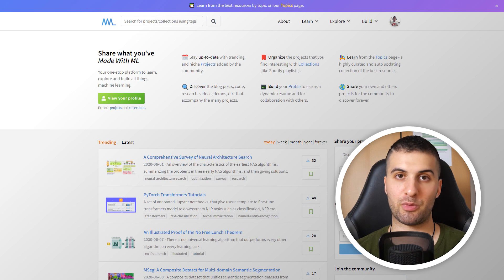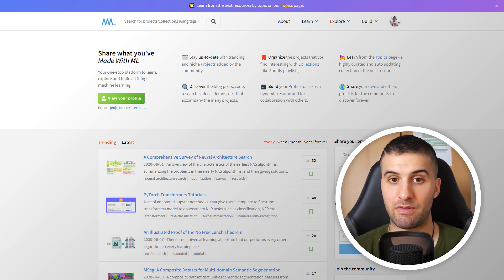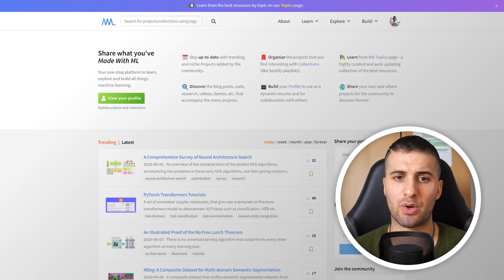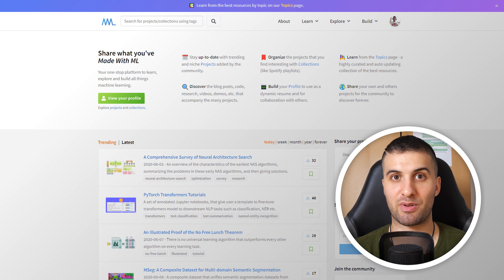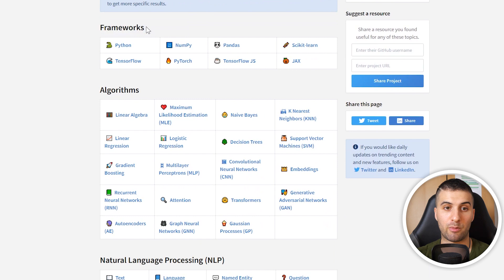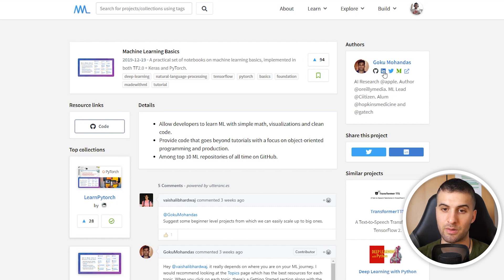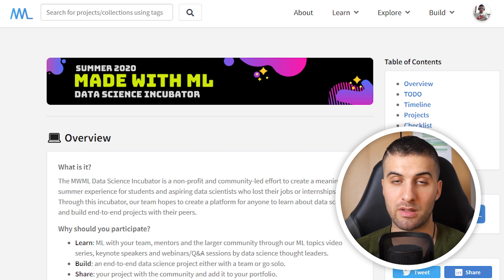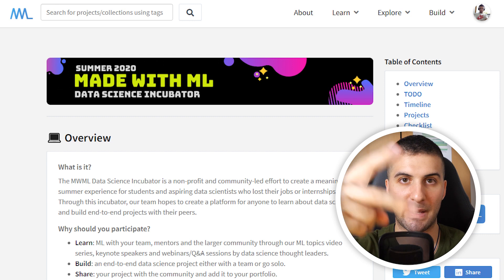Made With ML - Artificial Intelligence For Everyone!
Made With ML is a platform to discover, build and share what you’ve made with ML. Whether you’re trying to decide what to read today or learning a new topic, you can use Made With ML to find the exact resource you need since everything is tagged, organized and curated by the community. The platform stands out by its very easy-to-use interface which makes it accessible to everybody!

Time Stamps
0:00 - 1:05 : Intro
1:06 - 3:47 :  Description of MWML
3:48 - 6:21 : Walkthrough
6:22 - 6:42 : Data Science Incubator
6:43 - 7:57 : Remarks & Outro